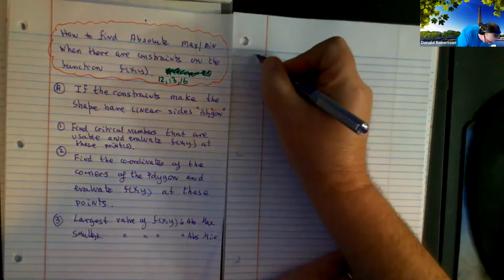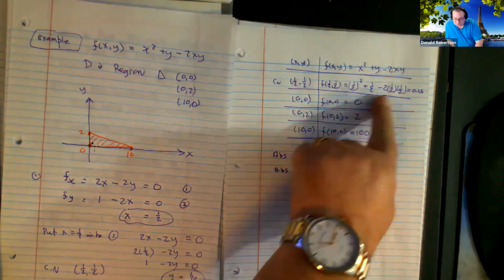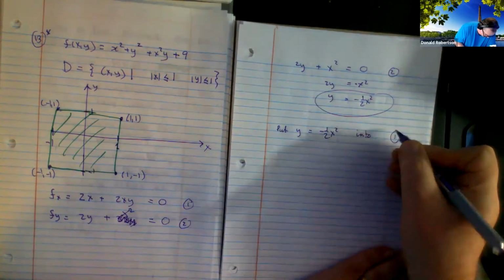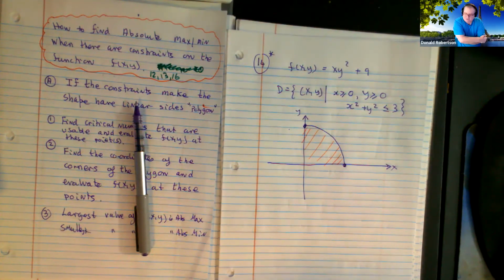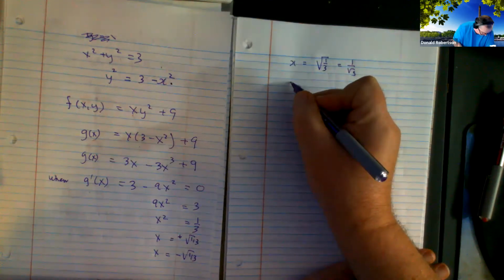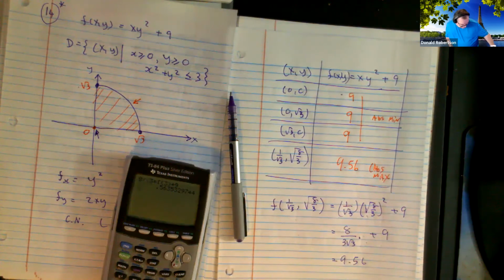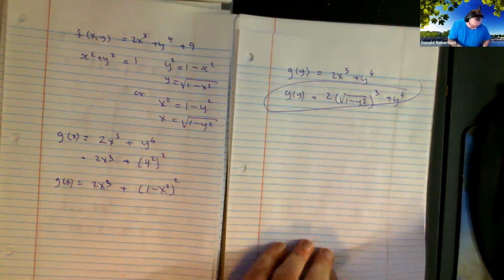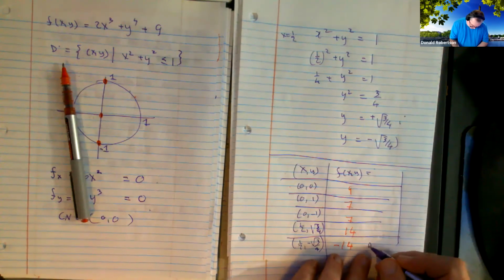Math 264 Tue 12th Jan Absolute Max and Min